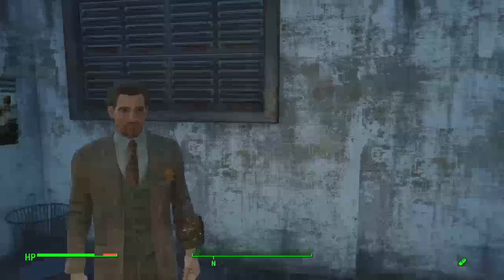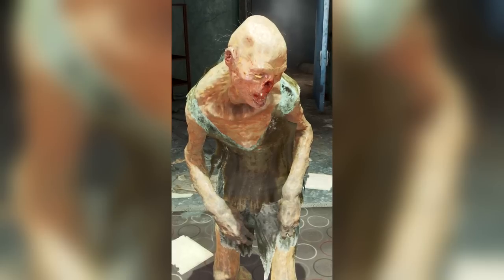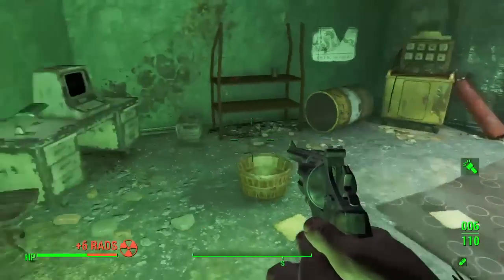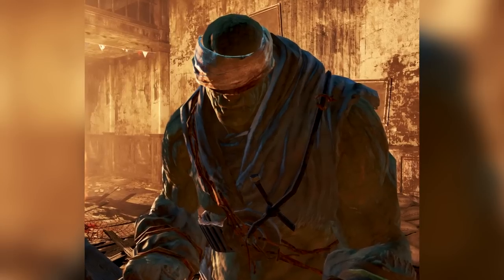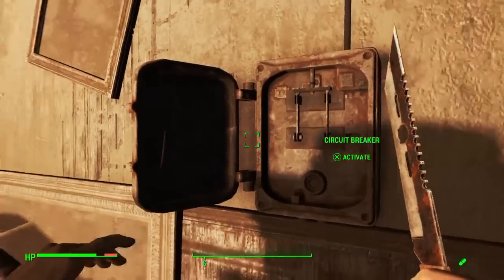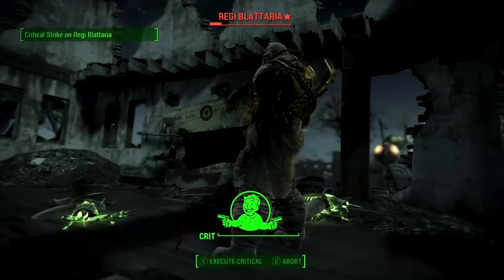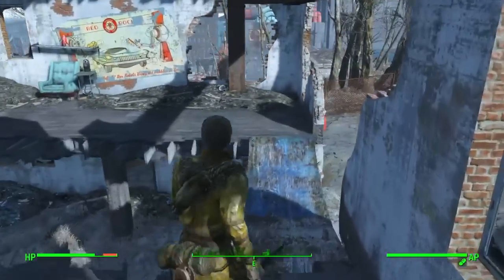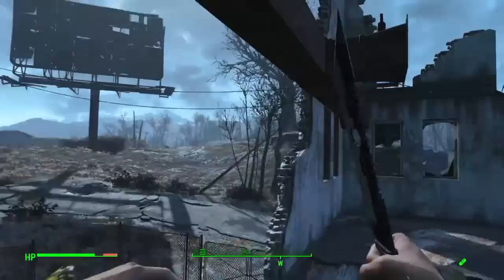Fallout 4 - 5 Secret Enemies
Whatever you do, don't touch that egg.  Here, I list 5 Secret Enemies in Fallout 4.  Secrets are always fun, but I think these hidden enemies are very much unique.  I don't know if they're the hardest enemy, or the most powerful enemy, but they can be tough and I do list their boss locations.  Kind of like secret locations or hidden locations (Alas, where are you secret room?).  I do a lot of Fallout 4 Top 5s if you're interested.

Since I'm on ps4 I don't get to play with Fallout 4 new mods, or the best mods.  But I love looking up cool armor mods and weapon mods.  And obviously after this video, creatures mods as well as enemy mods could be great.  They definitely make your new character builds more exciting.  None of these enemies lead to a secret ending, but possibly a good laugh.